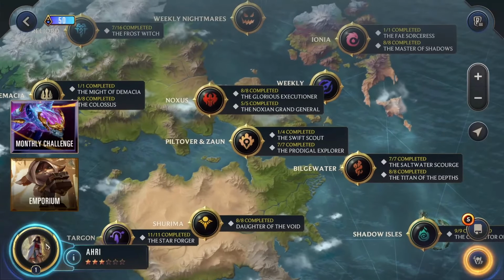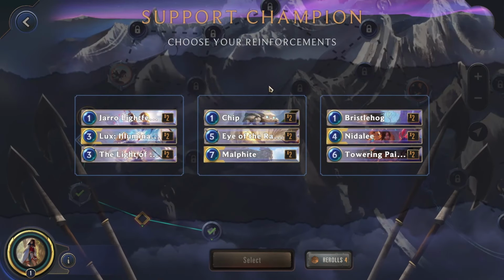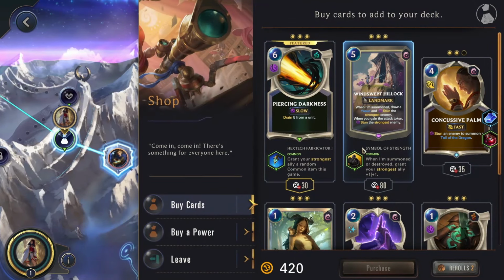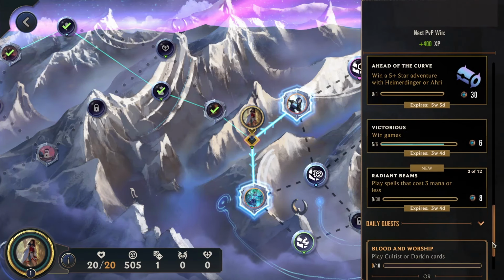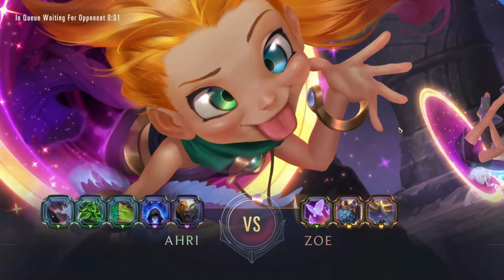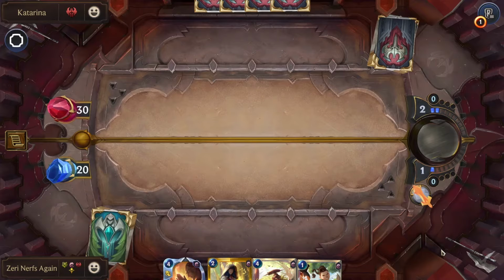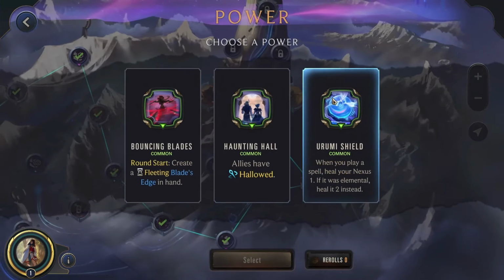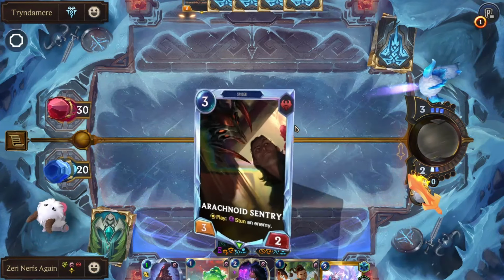How far can a Level 1 3 Star Ahri go in the Aurelion Adventure?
Turns out: pretty far. How far though? That's something you'll have to see for yourself!
Tomorrow: Heimerdinger's turn!